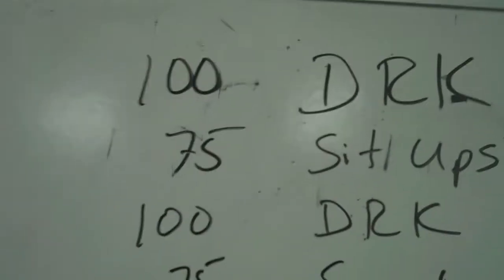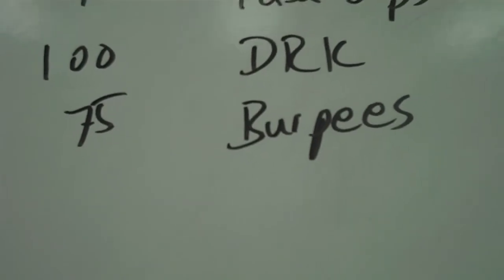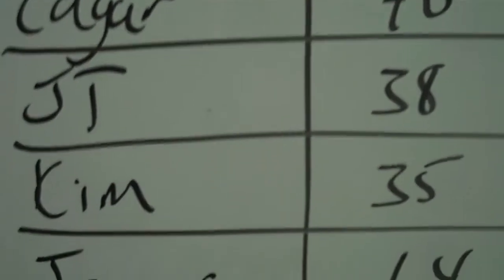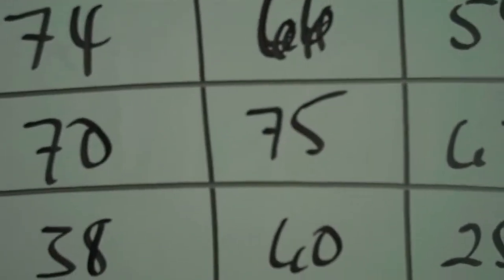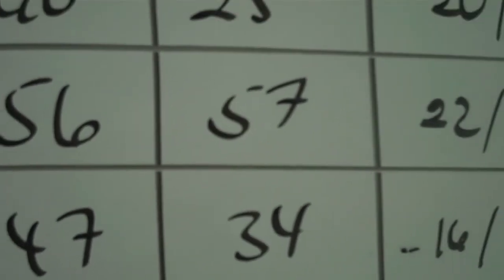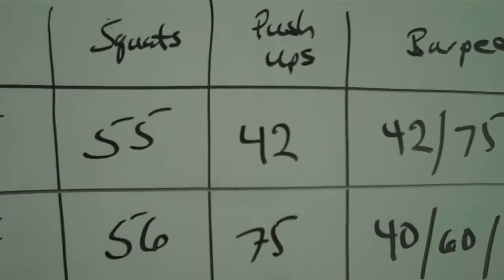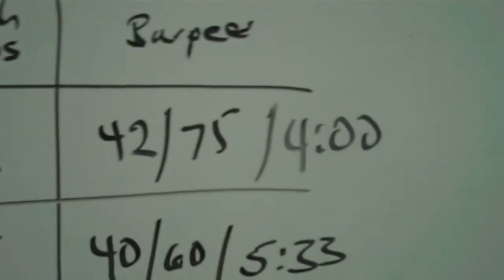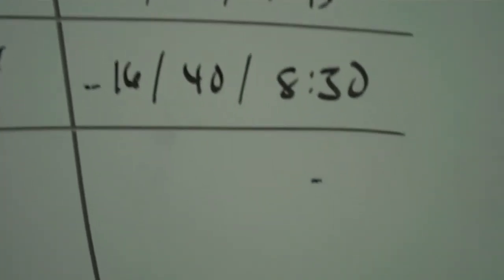Martial Arts Training Video 6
Martial Arts Training Video 6.  Great group martial arts workout with kick strengthening and cardio for all levels.  Enjoy